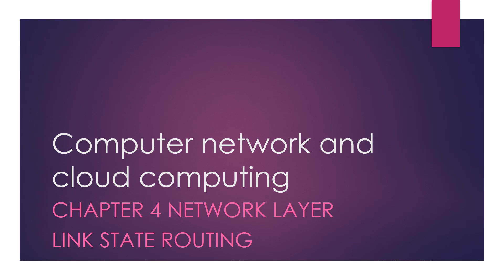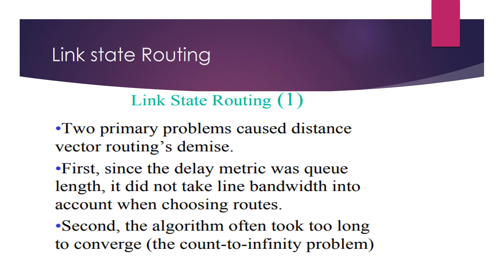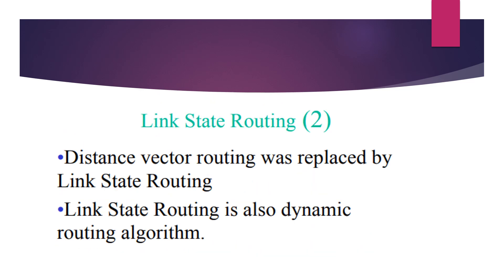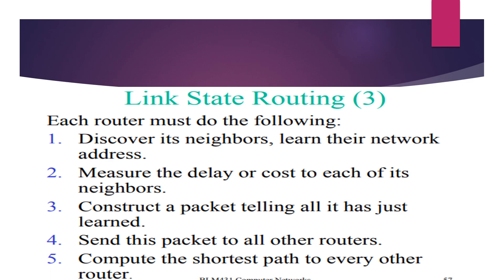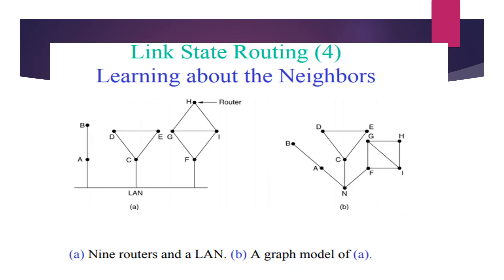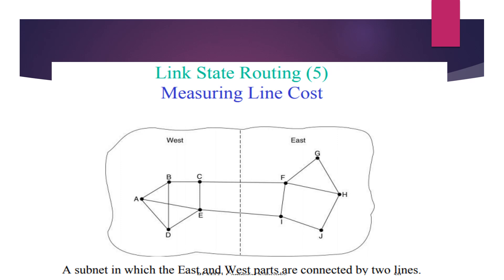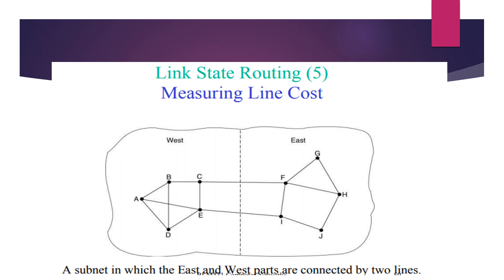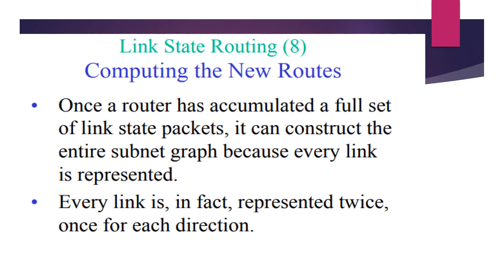linkstate routing spk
Link state Routing